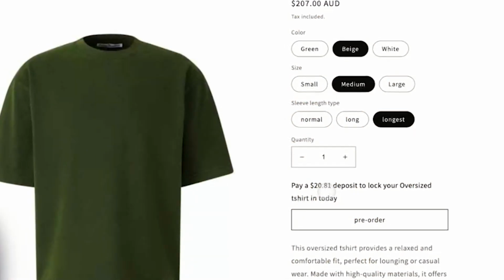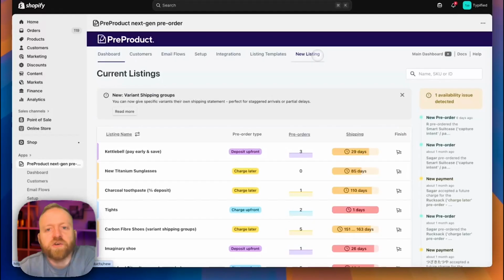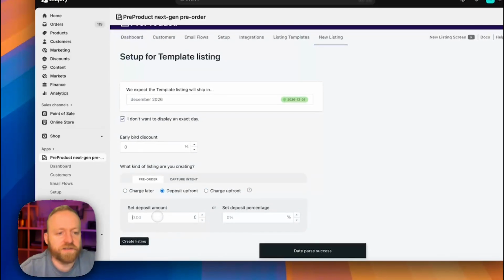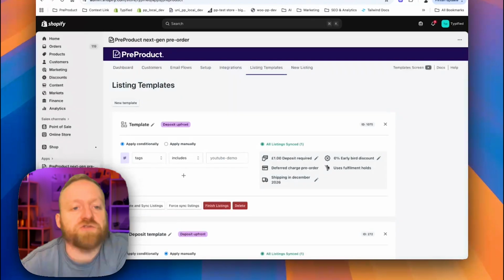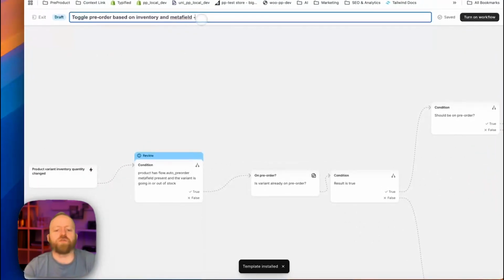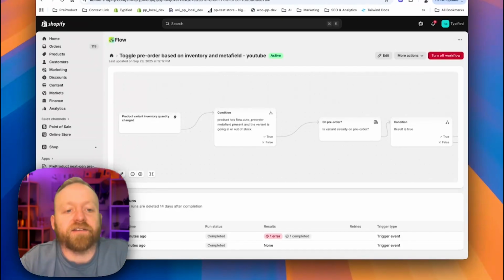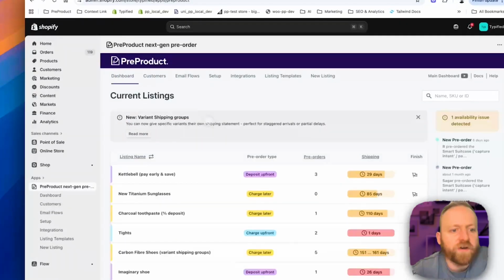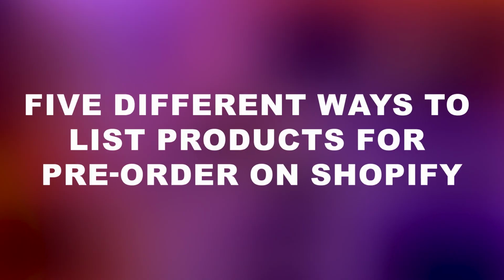5 Ways to List Pre-orders on Shopify: Fine-Grained Control to Mass Automation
🔍 What You’ll Learn: 5 different ways of listing products for pre-order on Shopify.

Timestamps:

00:00 - Intro

00:52 - 1. Manual pre-order listing

01:56 - 2. Bulk pre-order listing

03:06 - 3. Listing Manager automation

05:33 - 4. Shopify Flow

11:14 - 5. PreProduct API

12:20 - How to choose?